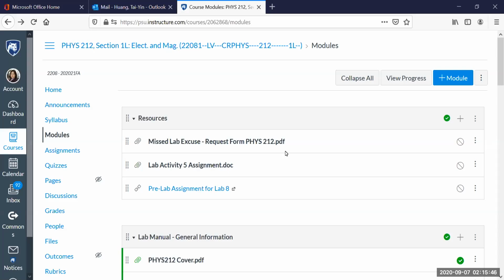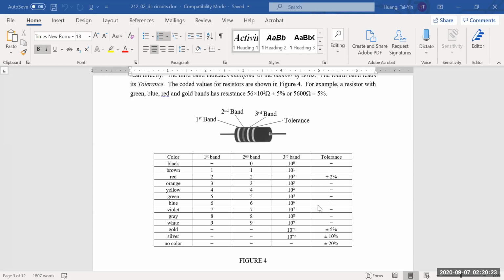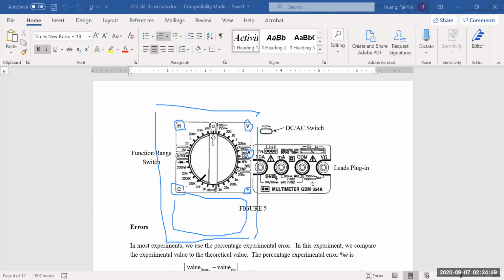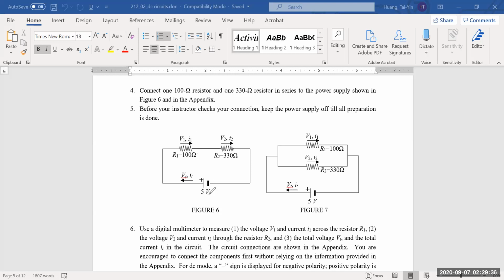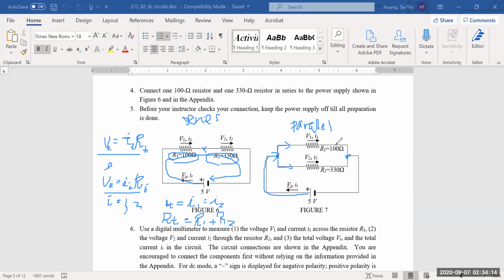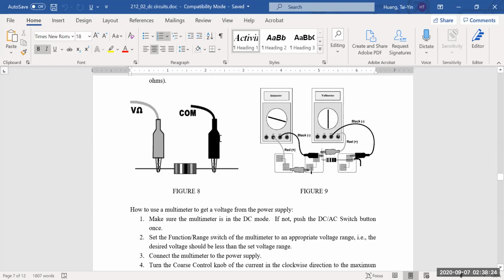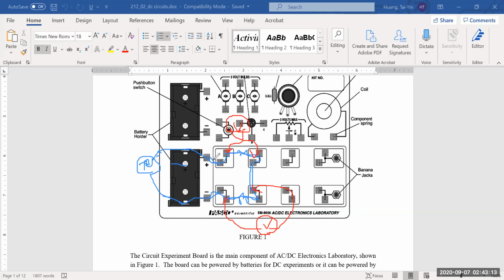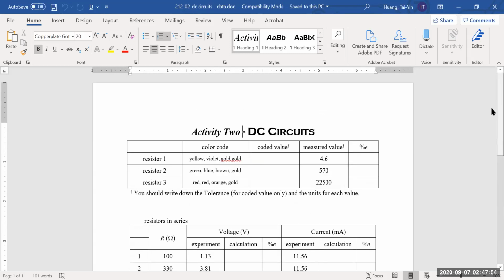PHYS 212-Lab 4 DC Circuits Instructions